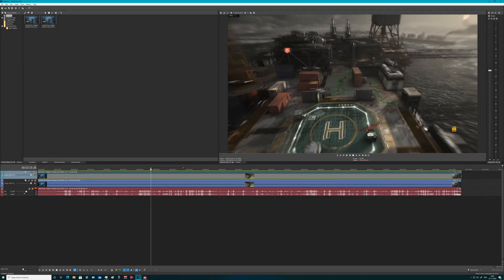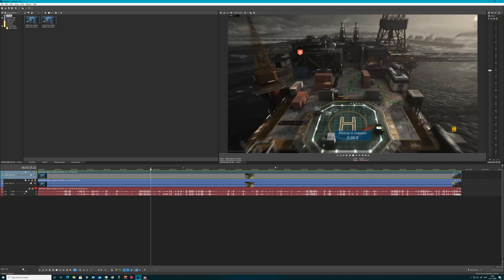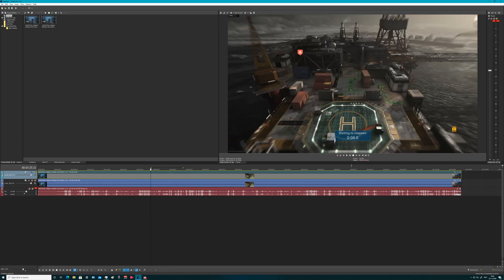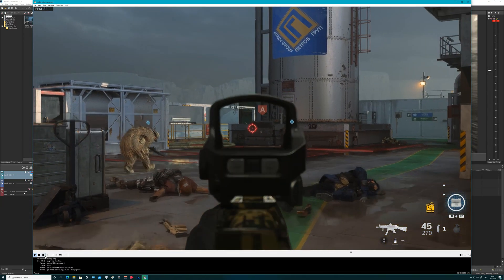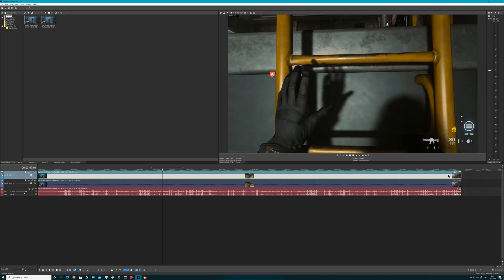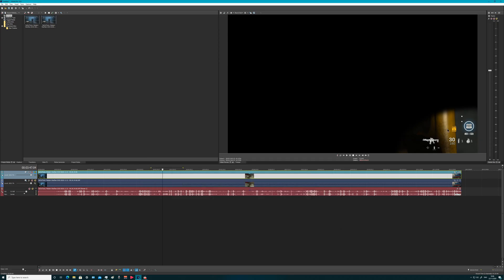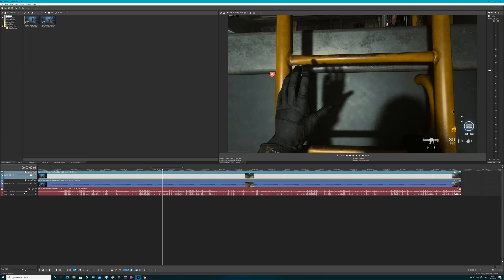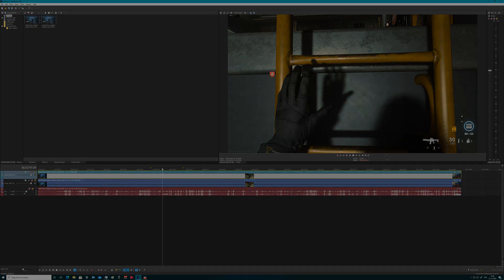Vegas Pro 18 - How to get rid of Artifacts in Interpolated Video [30fps-60fps]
Something different to kick off the new year - A Tutorial!